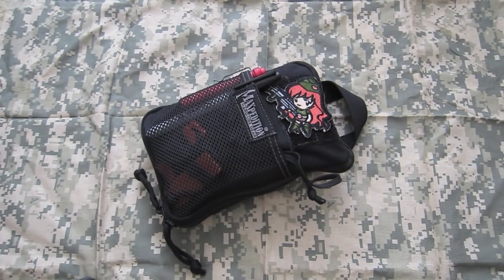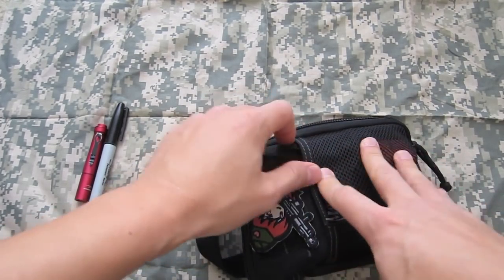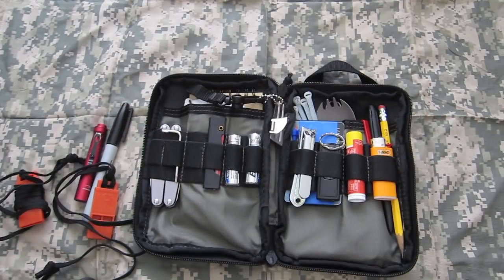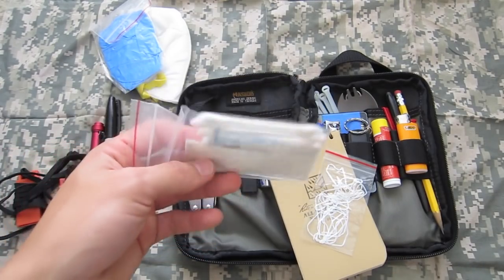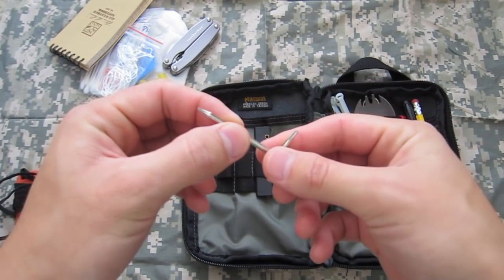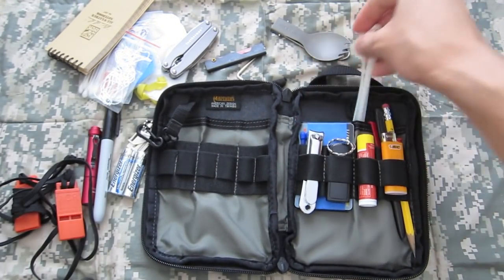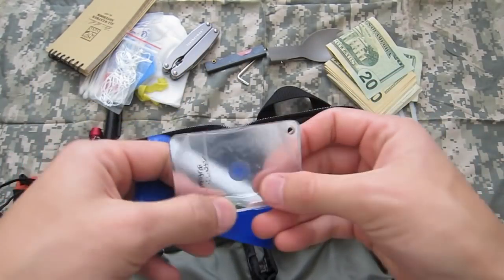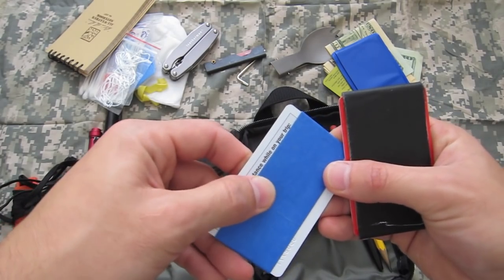Maxpedition EDC Organizer - Three Years Later (Update)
Having used this pouch for three years now, I've changed things around a bit and my philosophy behind carrying certain things has become much clearer.  There are many factors that could make what you need different from me.  Do you live in the city, small town, or country?  The kind of work you do, how you spend your free time, if you have kids, the list goes on.

The three basic categories I've broken it down to:
1.  Emergency items
2.  Everyday items
3.  Backup items

1.  Emergency items.  Things that I'll hopefully never need, but they are small, lightweight, and they would be critical in emergencies or disasters.

2.  Everyday items.  These are not the things I need or use everyday, but maybe once a week or a few times a month.  Things such as a knife and flashlight I carry on my person since I use those on a daily basis.  Examples in this category would be a multitool, chapstick, and nail clippers.

3.  Backup items.  Three is two, two is one, one is none.  The idea is redundancy.  The multitool falls into this category as well, since it has a knife.  You might chose a larger knife, or backups to whatever you normally carry.

Some of the items I used to carry didn't suit me any longer, but they could suit your, or spur other ideas.